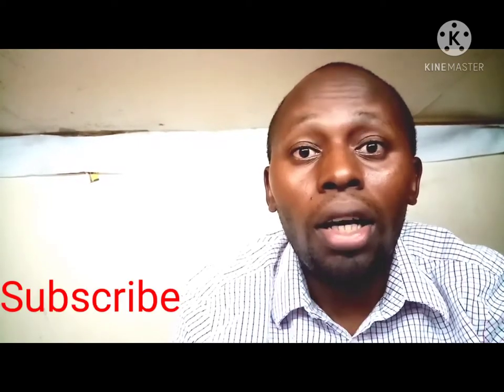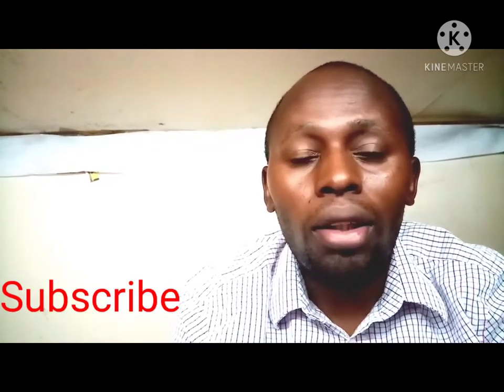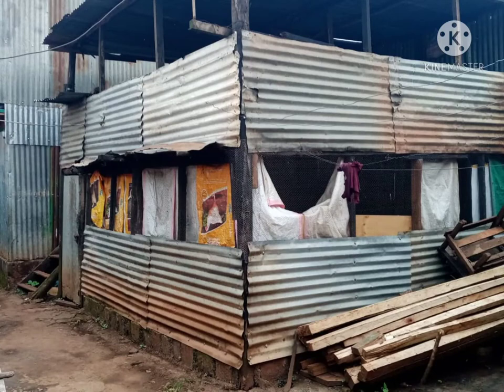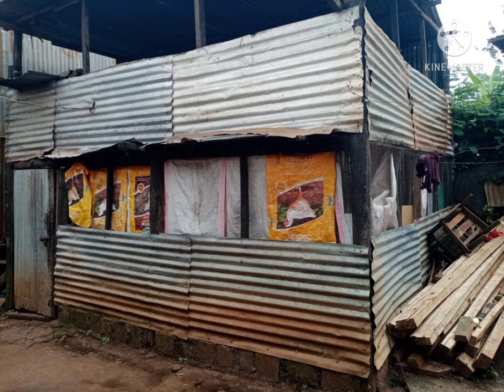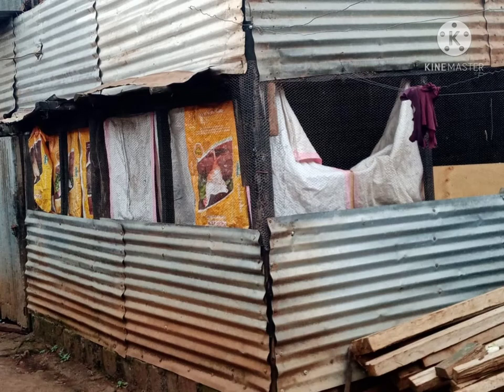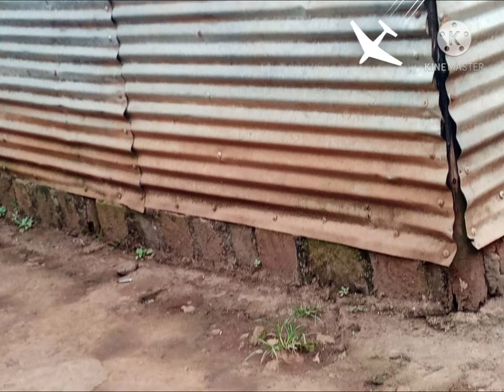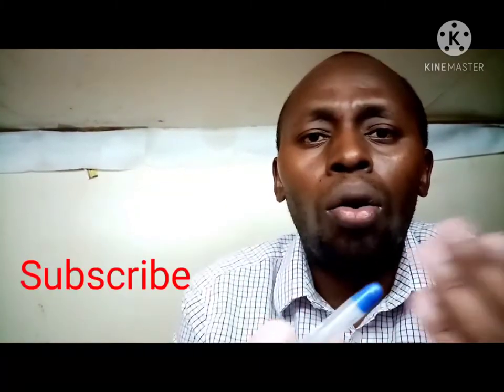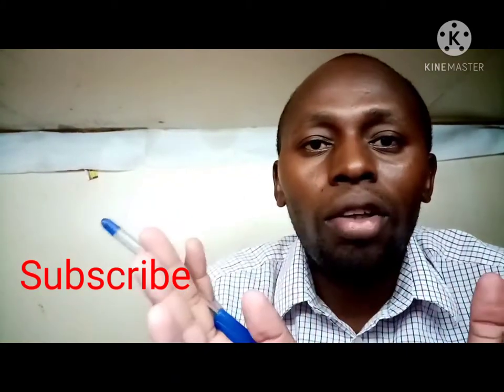How to build a broiler house 250 chicks. Including the the pictures. Amazing project.